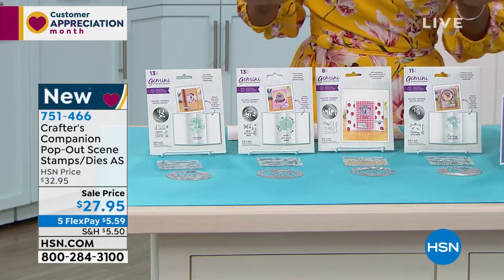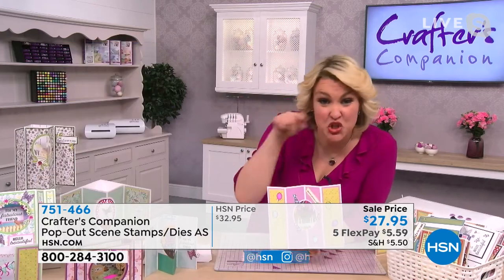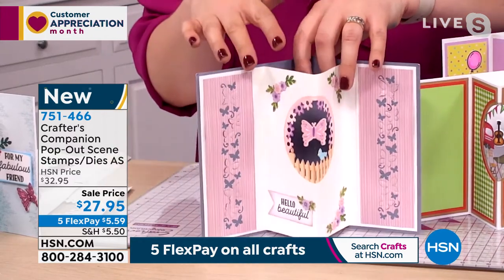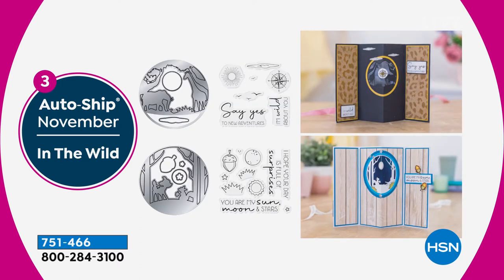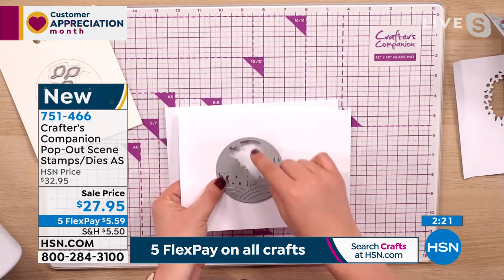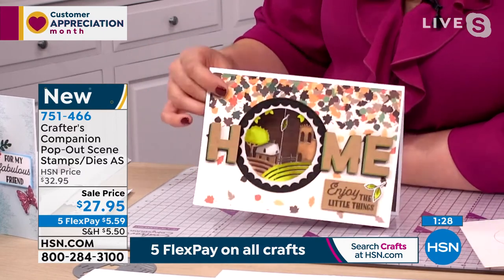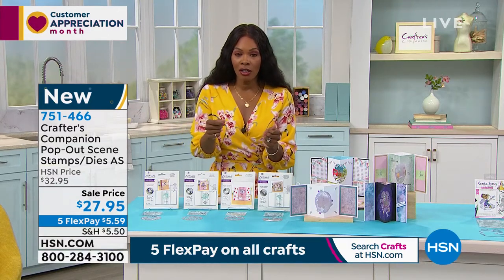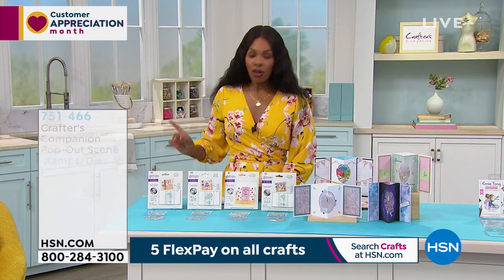Crafter's Companion PopOut Scene Stamp and Die Set Auto...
Crafter's Companion PopOut Scene Stamp and Die Set  AutoShip
Make your handmade cards and gifts stand out from the crowd with this PopOut Scene stamp and die set. It's perfect for all occasions.

    (4) 3.3"L x 3.3"W Gemini PopOut Scene Stamp   Die sets

        Go Camping 13 pieces
        Secret Garden 13 pieces
        Time To Celebrate 8 pieces
        Country Village 11 pieces